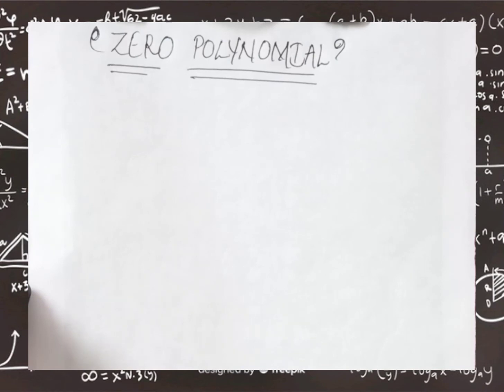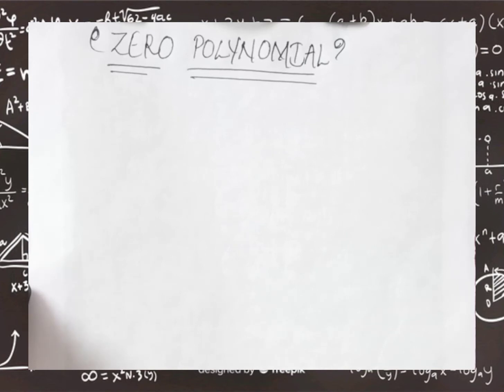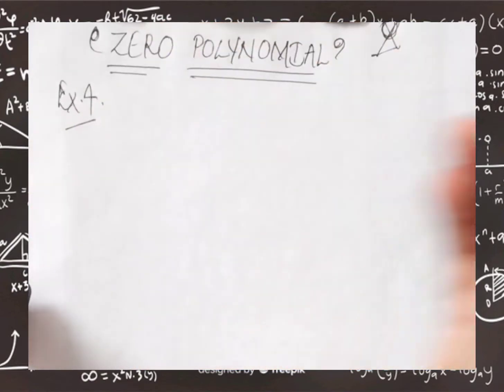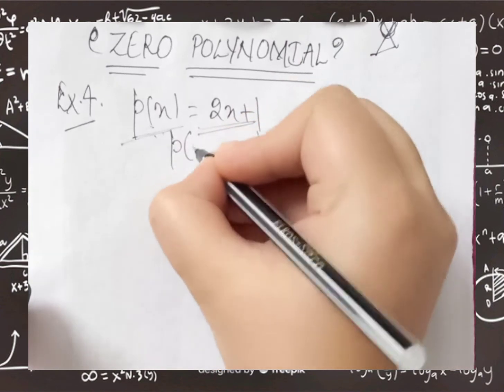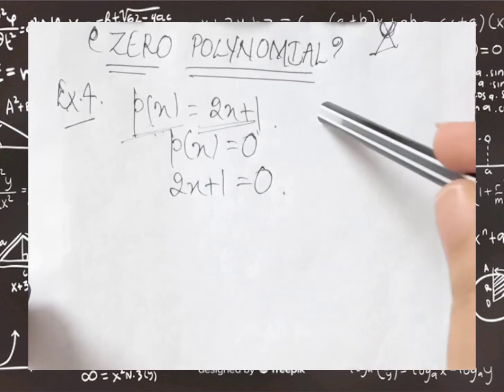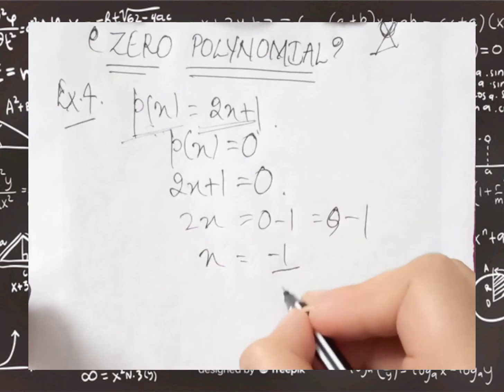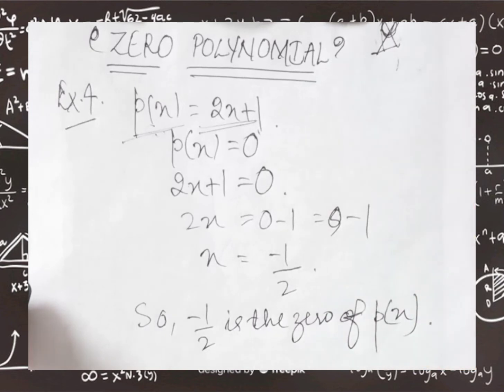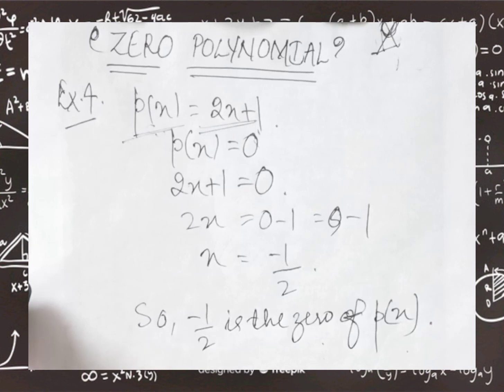Class 9 Maths Ch 2 Polynomials Example 4